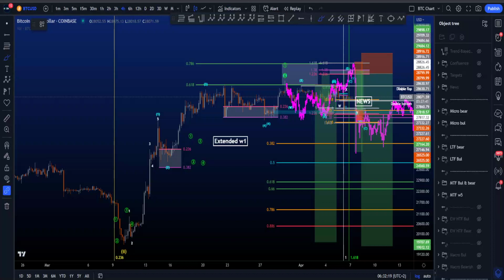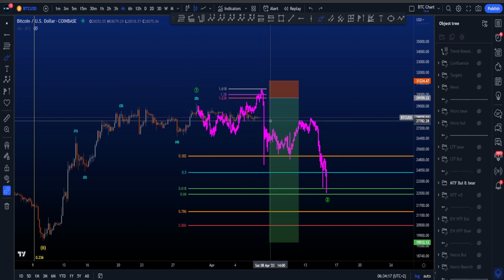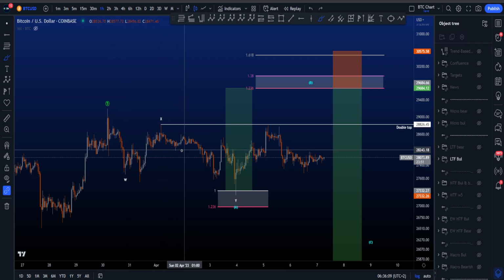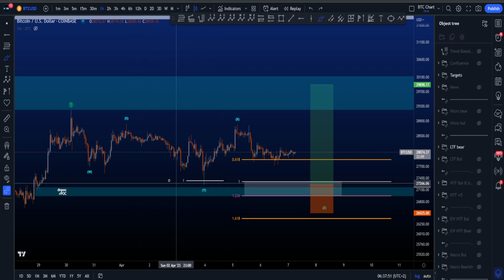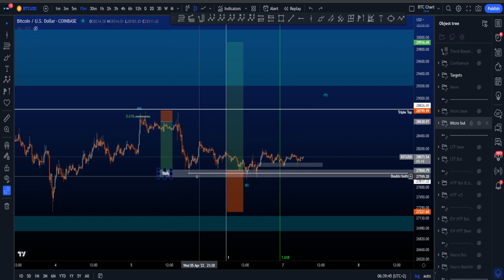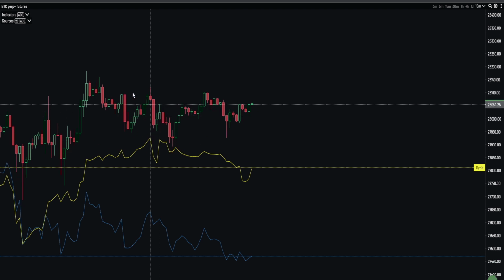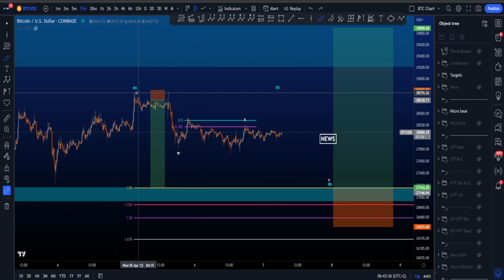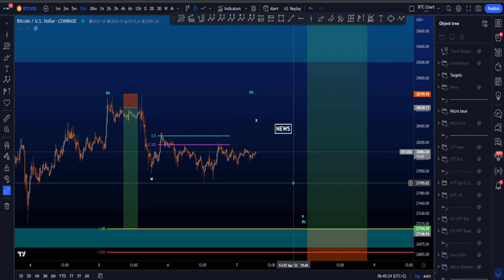Bitcoin Elliott Wave Technical Analysis Today! Bullish & Bearish Price Prediction BTC & News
⚪️Sharing my Bitcoin Elliott Wave technical analysis price prediction  medium-timeframe and low-timeframe scenarios, both bullish and bearish. Enjoy!

⚪️Timestamps
0:00 Introduction
0:10 W5 Anatomy (same)
1:16 MTF Bul/Bear Scenario (same)
3:25 LTF Bullish Scenario (same)
5:11 LTF Bearish Scenario (same)
6:28 Micro Bullish Scenario (update)
10:56 Micro Bearish Scenario (update)
12:38 News